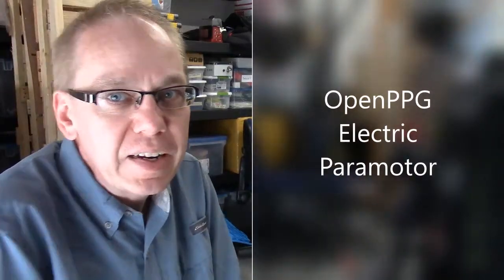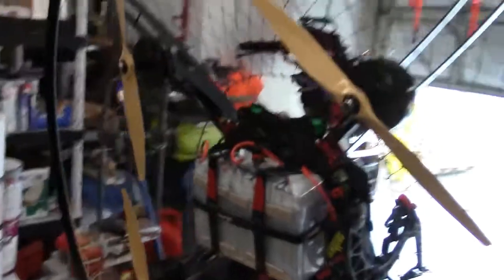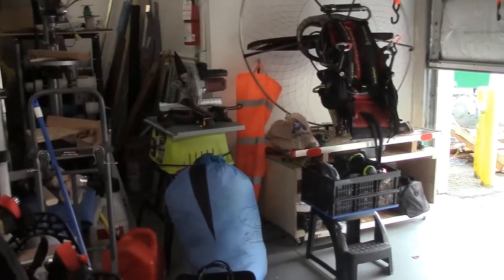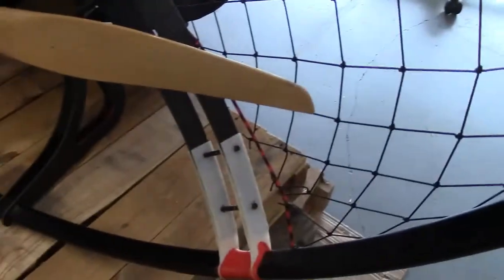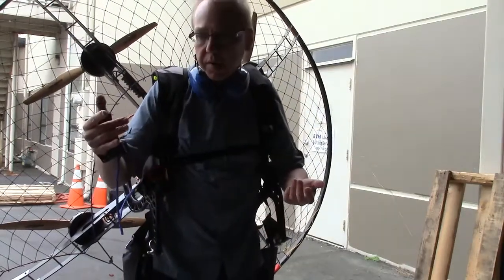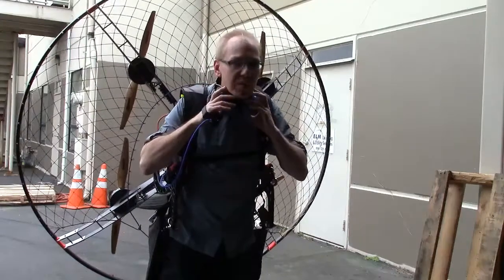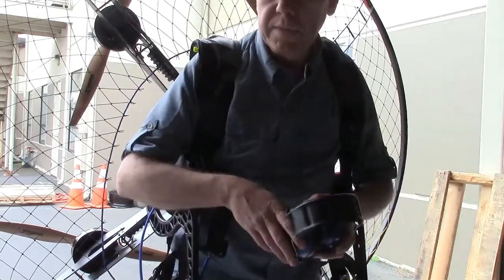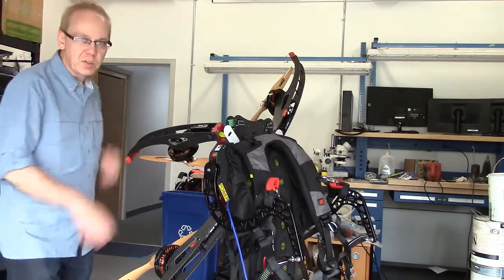My New OpenPPG Electric Paramotor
I picked up an OpenPPG electric paramotor. It was basically ready to fly. I moved the throttle to the right hand since that is what I am used to. Then I poked around disassembling and reassembling for a couple of days to satisfy myself that all was ready to fly.